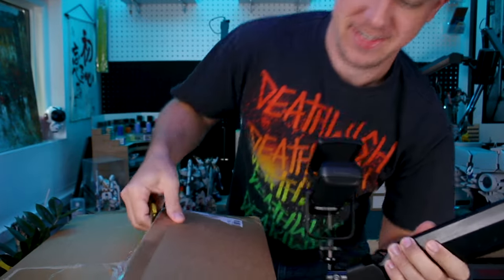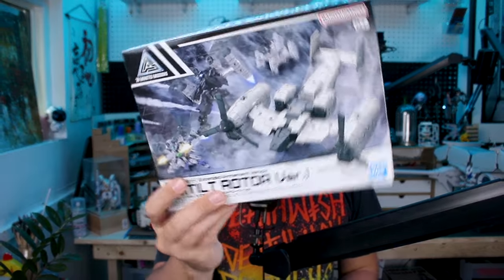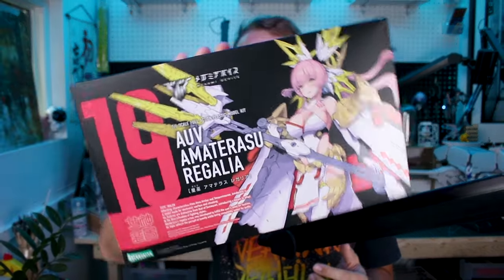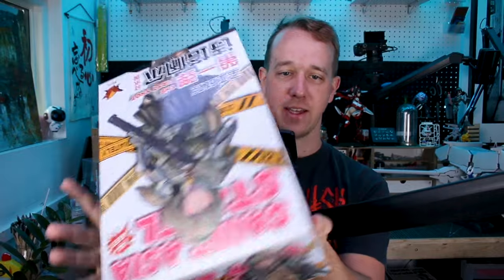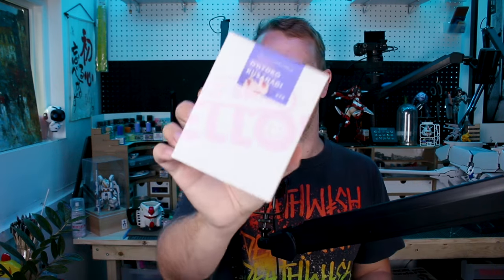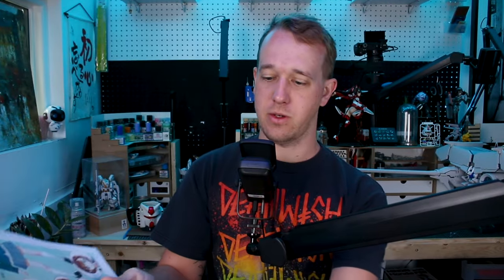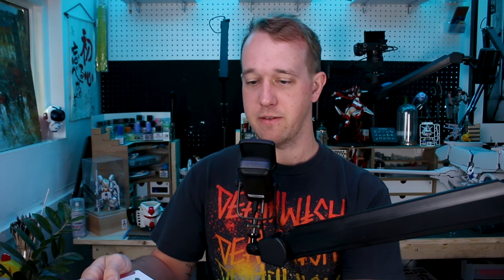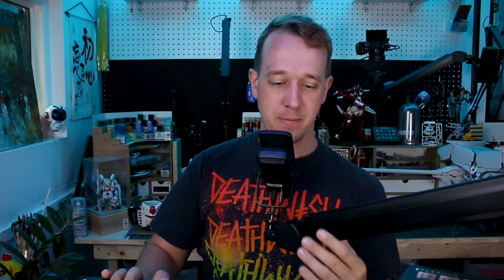Gunpla Delivery #71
A little bit of new Metaverge Gunpla, some new mecha musume model kits, and a few other fun things to look forward to!
Check everything out at USA Gundam Store!